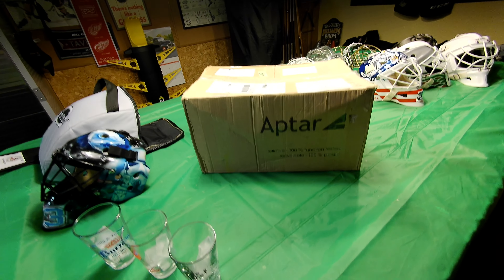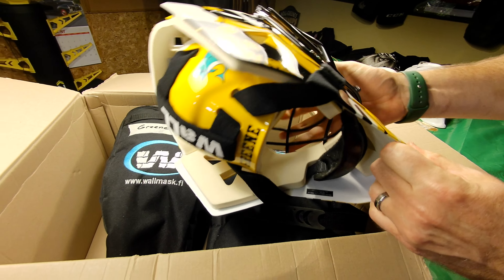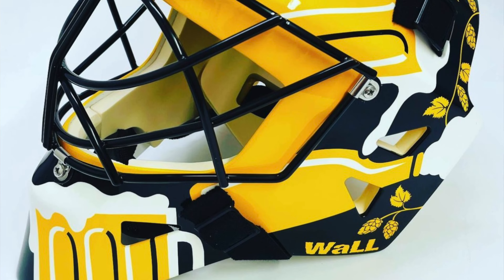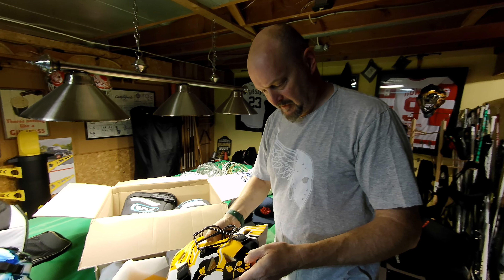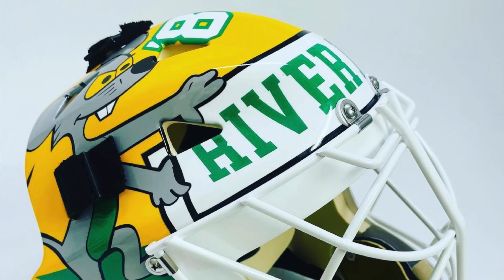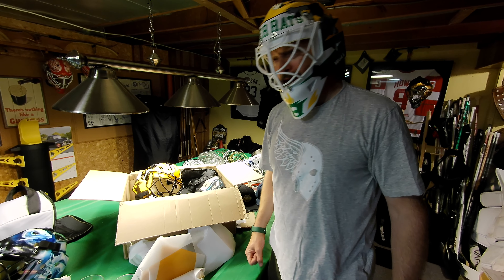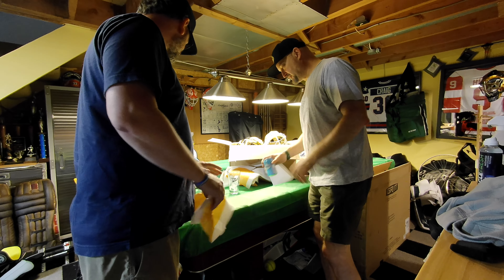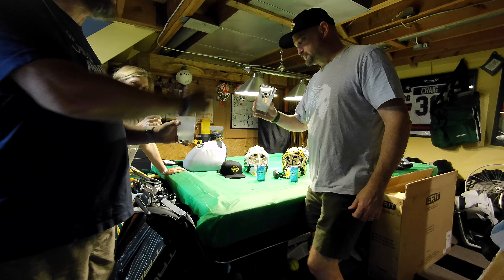2 BHC custom painted Wall W90s hockey goalie masks!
After my buddy Steve got his custom painted Wall W90s from Bona Hallikainen Customs, he decided to get a couple more!  I popped over to his house to record the unboxing and first impressions again.

You can learn more about these amazing classic design pro goalie masks from Wall by visiting on the web or check them out on Instagram

Don't forget to also check out Bona Hallikainen Customs on Instagram as well